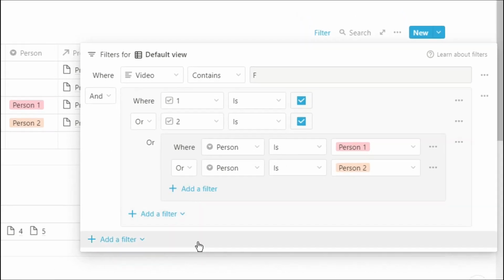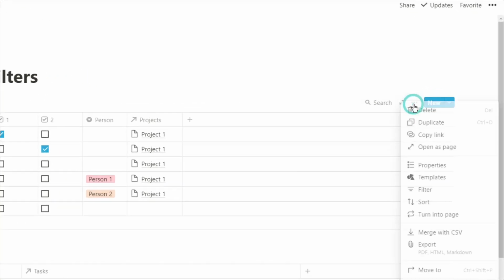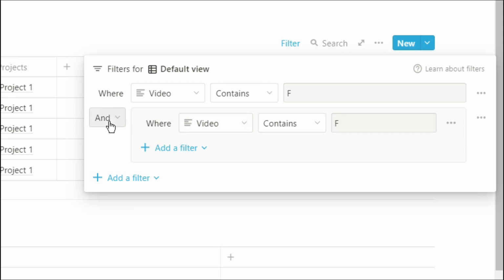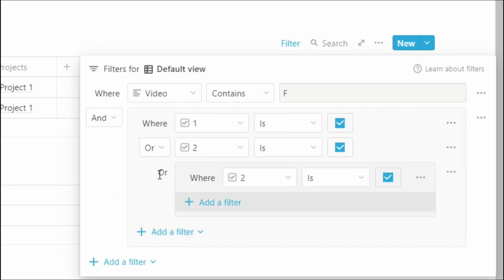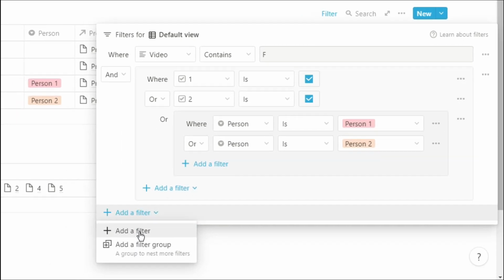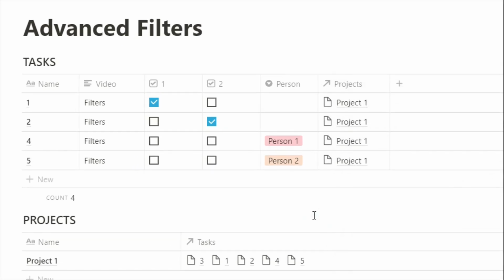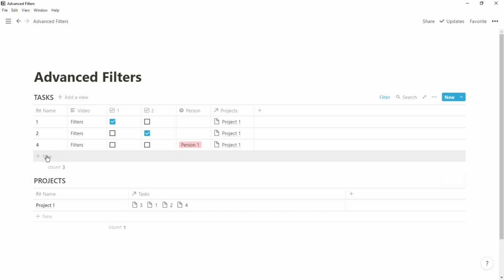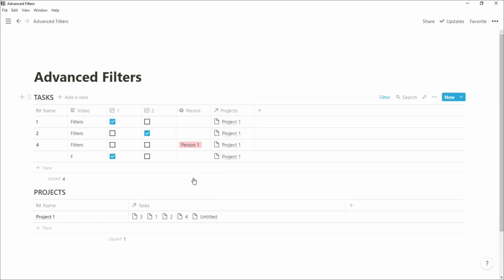Notion Update NEW feature: Advanced filters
This Notion Update has brought a new feature in Notion filters within databases. The Notion advanced filters allow you to group filters. This might change your Notion setup and bring some interesting ways to create advanced database filtered views.

⏰ TIMESTAMPS ⏰
0:00 Intro
0:16 Setup Explanation
0:40 Database group filter
1:20 Expanding filters
2:20 Adding data